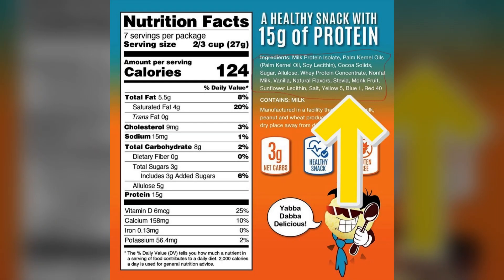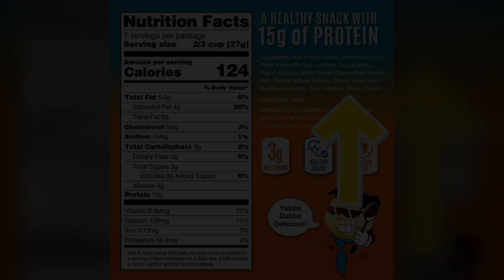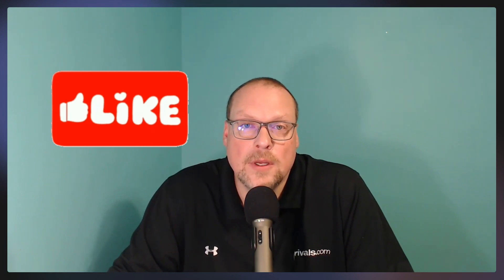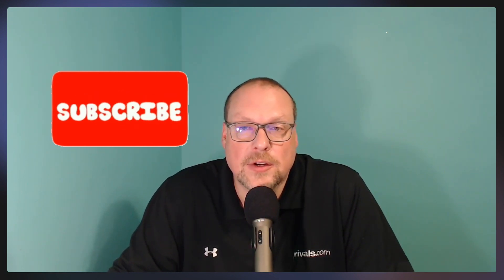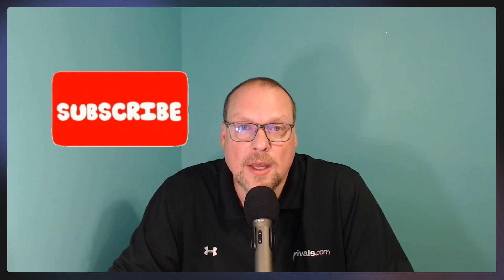Affordable Snacks on the Carnivore Diet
Looking for affordable snacks on the carnivore diet? Check out this video for some great, affordable, ideas.